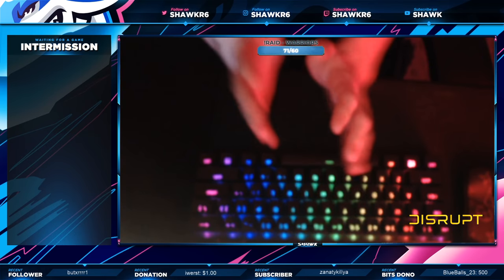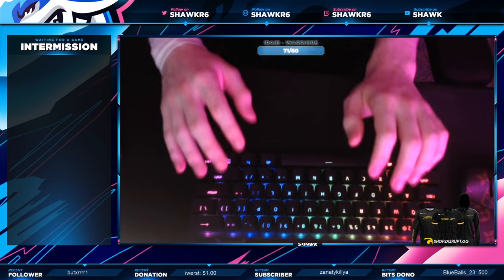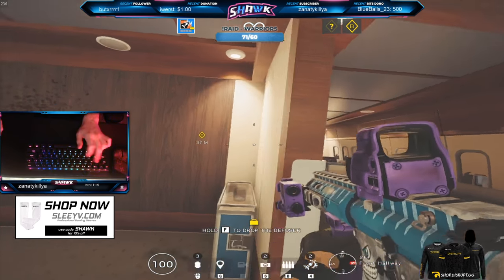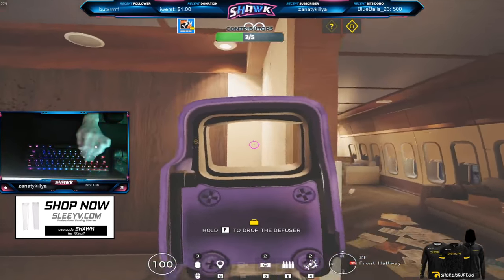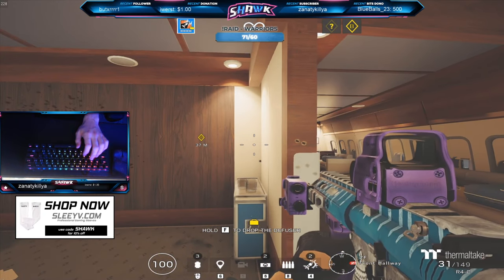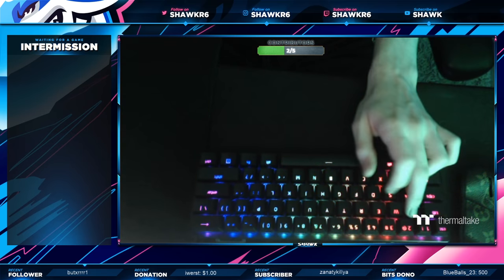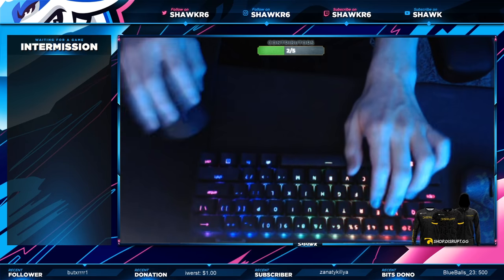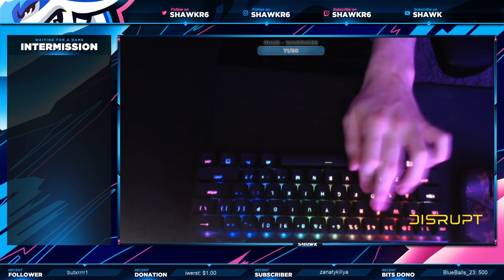How To Quick Peek/Lean - Rainbow Six Siege Shadow Legacy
This is the BEST way to learn quick peeking!